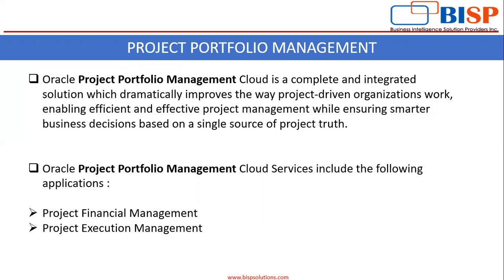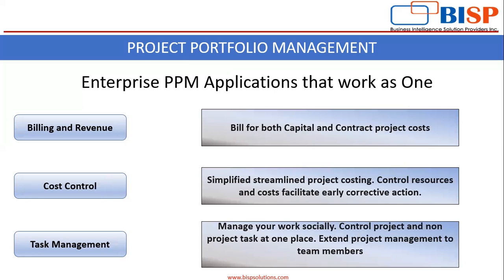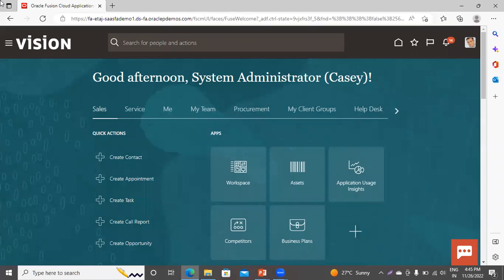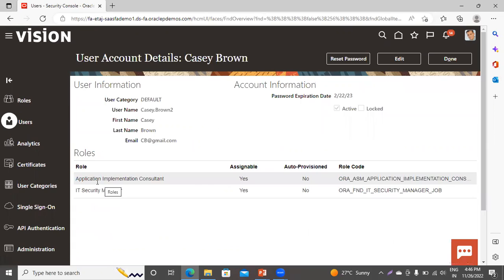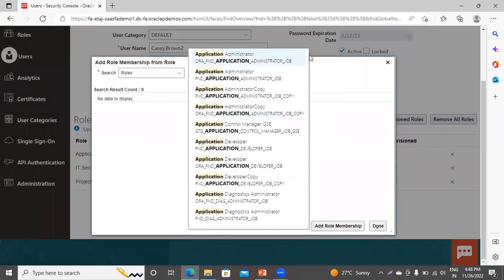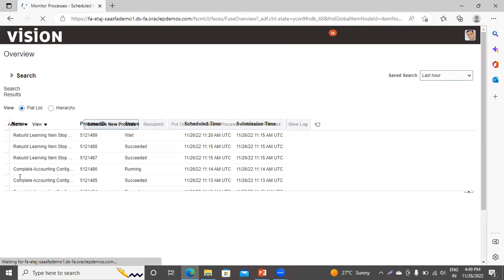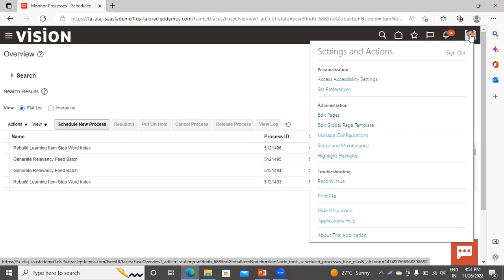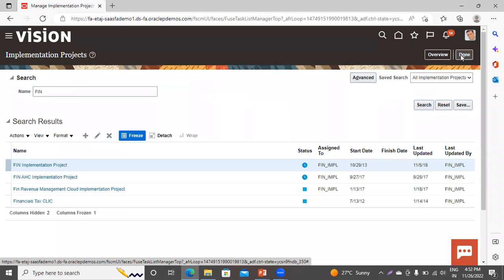Overview of Oracle Fusion Project Portfolio Management | Getting Started with Oracle Fusion PPM BISP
Getting Started with Oracle Fusion PPM BISP
In this video tutorial, we will explain the Overview of Oracle Fusion Project Portfolio Management.